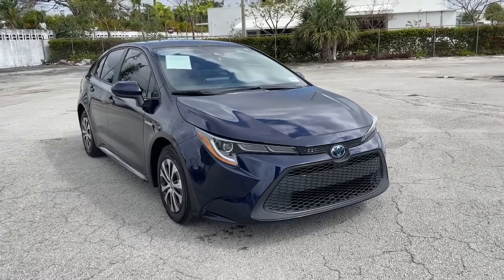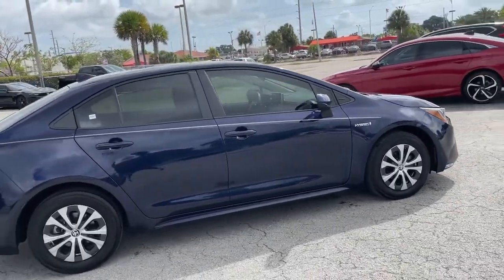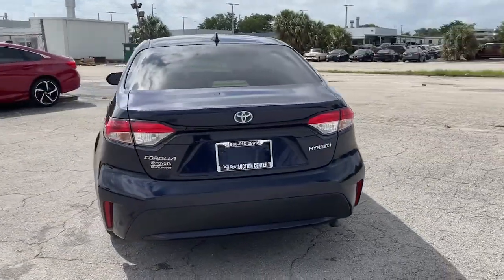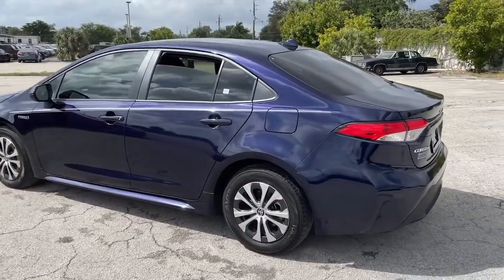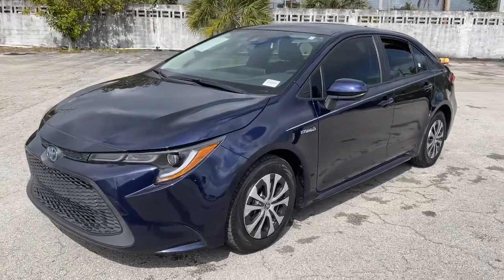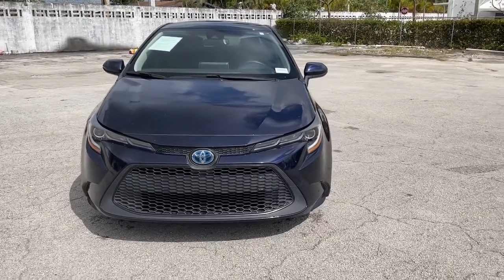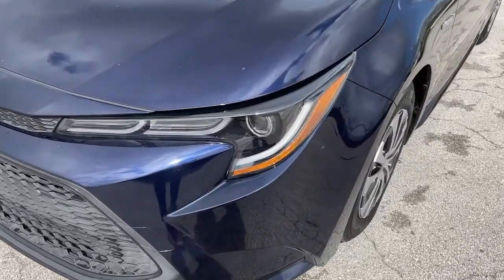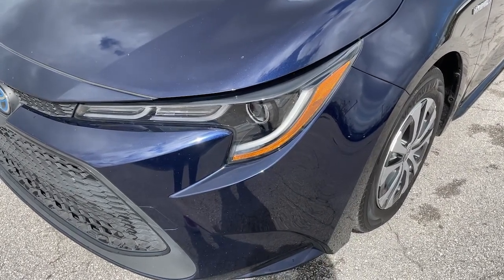2021 Toyota Corolla Hybrid Hollywood, Fort Lauderdale, Hialeah, Boca Raton, Palm Beach, FL 22341001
Blueprint Used 2021 Toyota Corolla Hybrid available in Hollywood, Florida at Toyota of Hollywood. Servicing the Fort Lauderdale, Hialeah, Boca Raton, Palm Beach, FL area.
2021 Toyota Corolla Hybrid LE - Stock#: 22341001 - VIN#: JTDEAMDE3MJ004544

1841 N State Rd 7

Wheels: 15 Machined Alloy,Premium Fabric Seat Trim,Radio: Audio AM/FM,4-Wheel Disc Brakes,6 Speakers,Air Conditioning,Electronic Stability Control,Front Bucket Seats,Front Center Armrest,Tachometer,ABS brakes,Alloy wheels,Automatic temperature control,Brake assist,Bumpers: body-color,Delay-off headlights,Driver door bin,Driver vanity mirror,Dual front impact airbags,Dual front side impact airbags,Four wheel independent suspension,Front anti-roll bar,Front reading lights,Fully automatic headlights,Heated door mirrors,Illuminated entry,Knee airbag,Low tire pressure warning,Occupant sensing airbag,Outside temperature display,Overhead airbag,Panic alarm,Passenger door bin,Passenger vanity mirror,Power door mirrors,Power steering,Power windows,Radio data system,Rear anti-roll bar,Rear seat center armrest,Rear side impact airbag,Rear window defroster,Remote keyless entry,Security system,Speed control,Split folding rear seat,Steering wheel mounted audio controls,Telescoping steering wheel,Tilt steering wheel,Traction control,Trip computer,Variably intermittent wipers,AM/FM radio: SiriusXM,Exterior Parking Camera Rear,Auto High-beam Headlights,Lane departure: Lane Departure Alert (LDA) w/Steering Assist active,Emergency communication system: Safety Connect with 1-year trial,Traffic sign information,Apple CarPlay/Android Auto